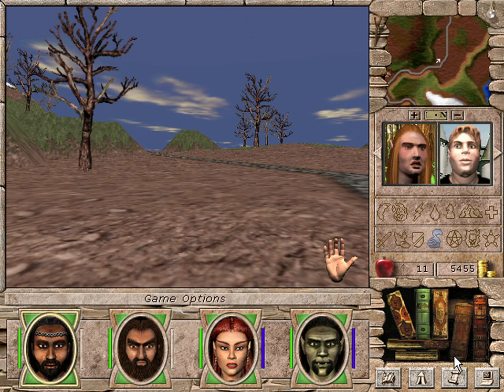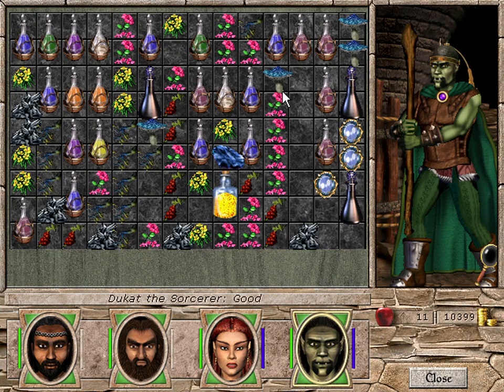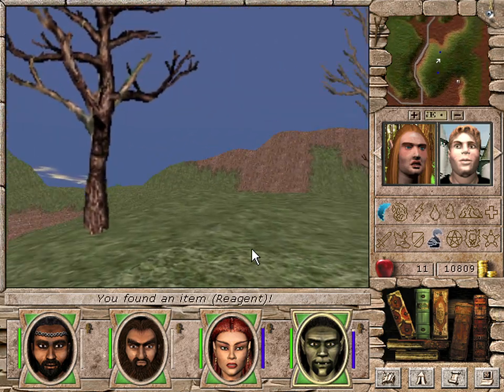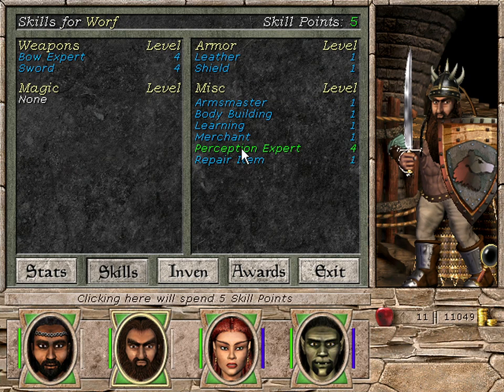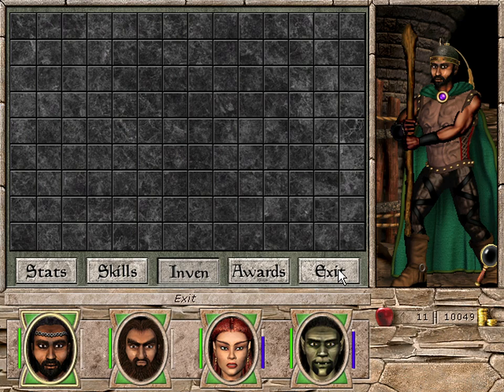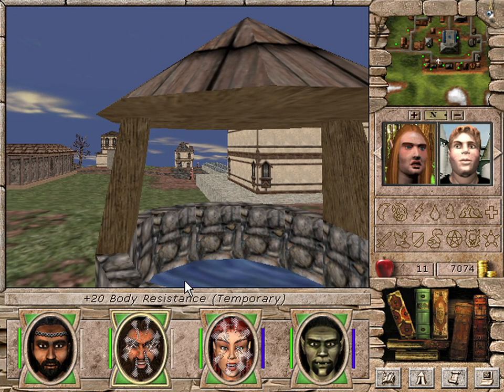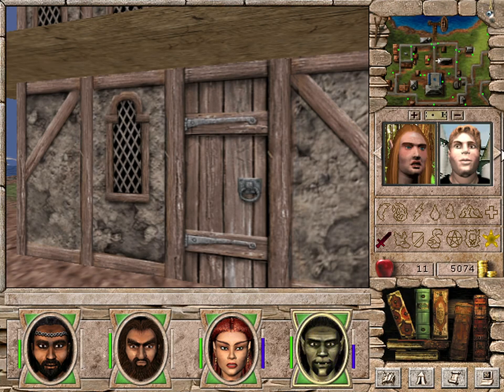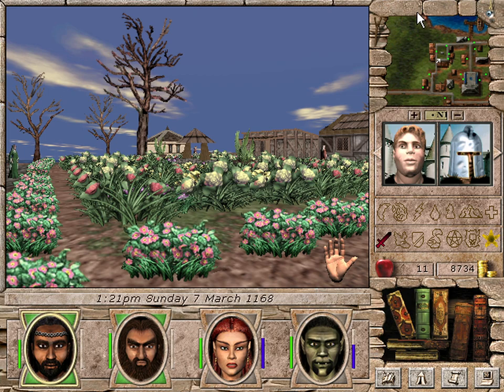[19] Erathia - MM7: For Blood and Honour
The game is proposing a tempting travel plan...

Might and Magic VII: For Blood and Honour is the 7th game in the Might and Magic series by New World Computing, which takes place in the time of turmoil after the Restoration of Erathia by Queen Catherine Ironfist nee Gryphonheart. Archibald Ironfist is loose once again, and thus Deyja has grand plans for world domination, this time making use of Ancient technology... And we are put right in the middle of it all.